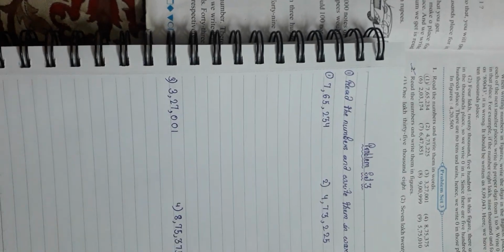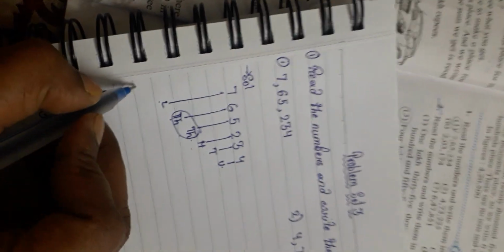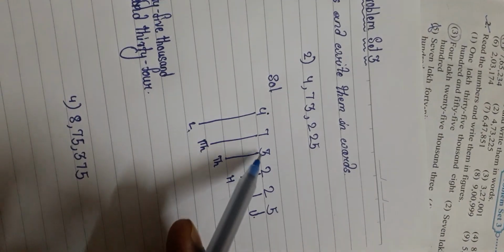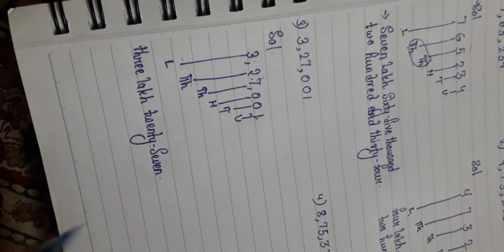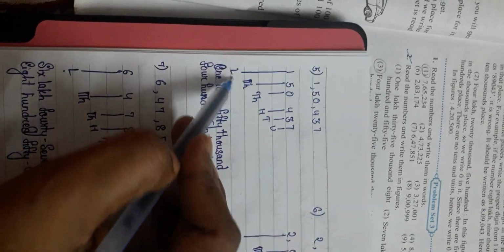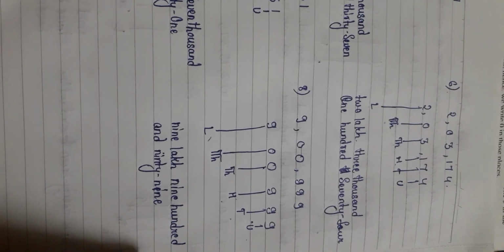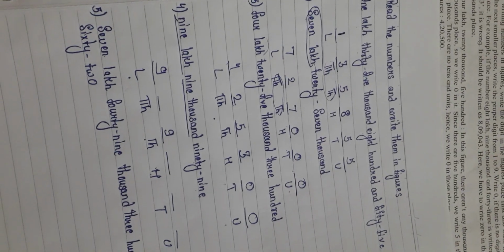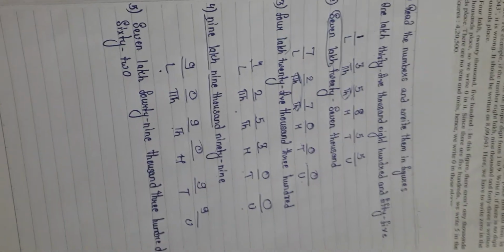Maths chapter 2 number work 30 july 2020